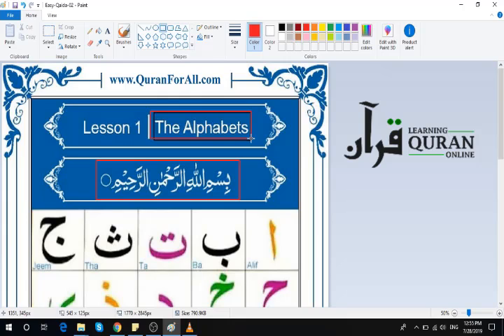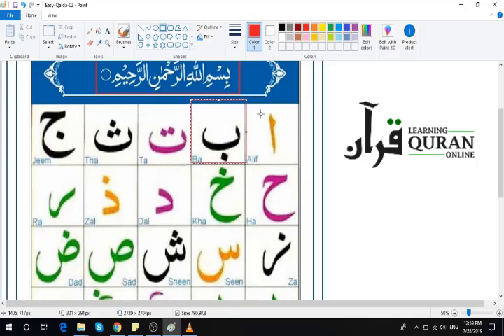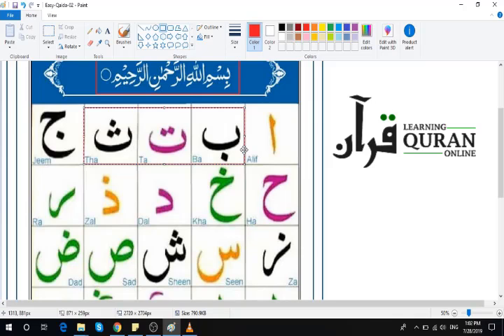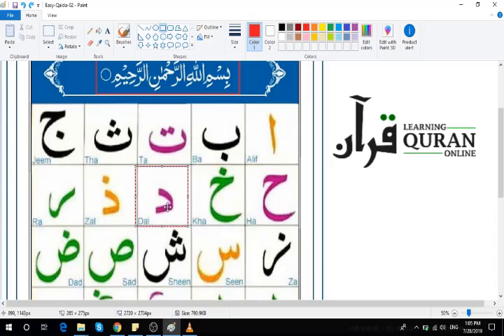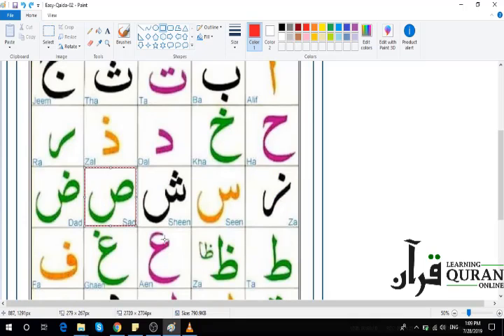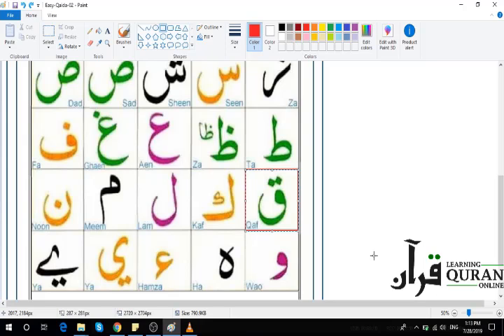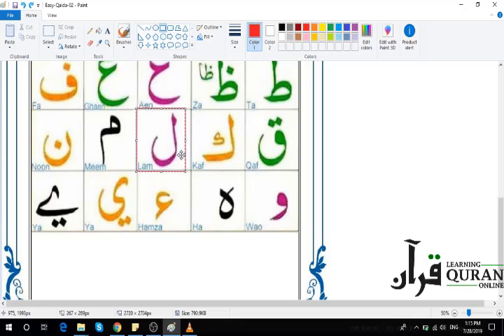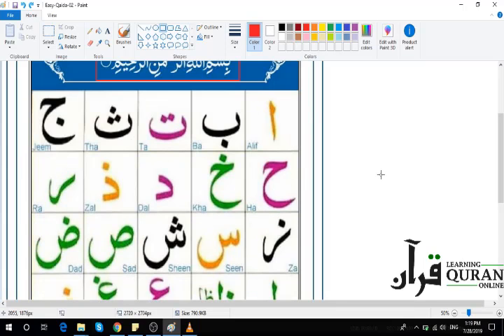Qaida for Beginners | lesson no 1 full video english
If anyone wants to recite Quran this then contact us as soon as possible and fill the admission form doesn't meter if you under 18 or above 40 because there is no age limit to learn how to recitation. JazakAllah